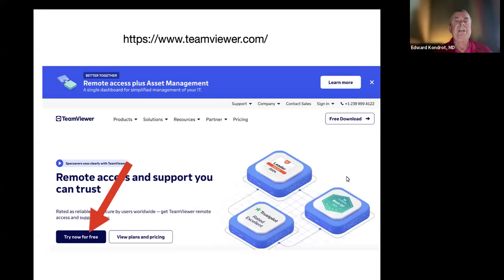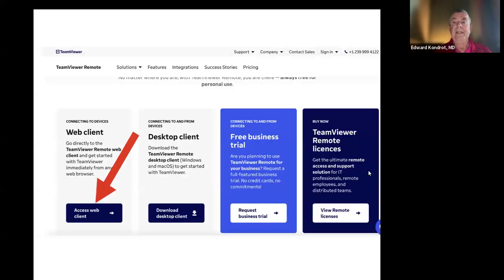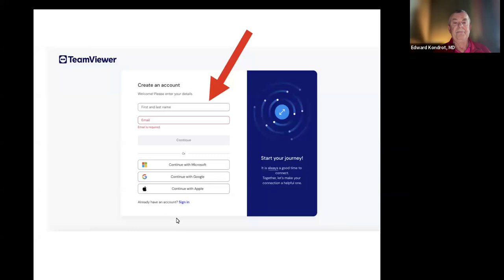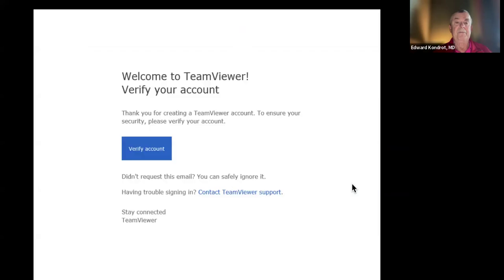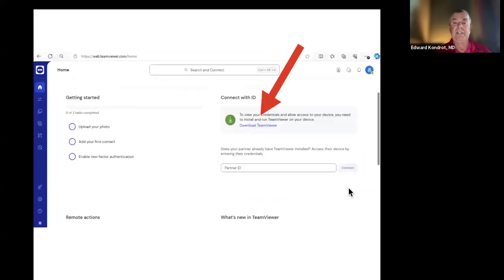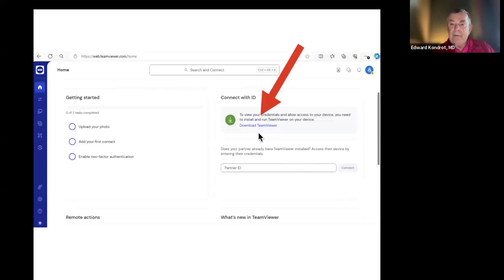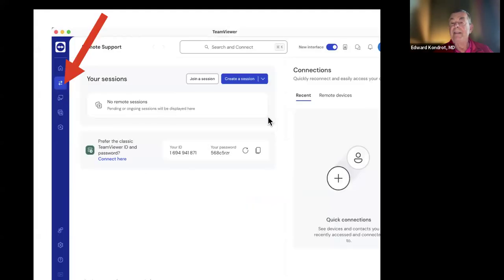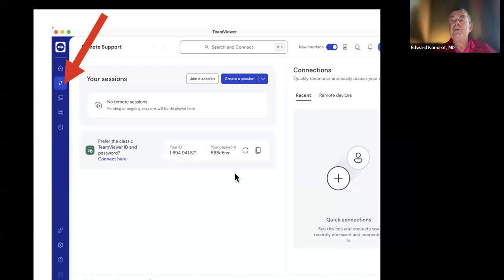TeamViewer setup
Information to change, upgrade, or make online changes with your microcurrent machine using TeamViewer!

The success of microcurrent depends on many parameters. Good Nutrition, a balanced autonomic nervous system, and eliminating toxins, Especially heavy metals

Another very important factor is programming the right frequency and level of current. Matching the correct frequency to resonate with the tissue and pathology is important for success.

In the past, you needed to come to the office or mail your machine into the office to make changes. Now, through the innovations of Ning Wu and Inspirstar, you can make changes via your computer and an internet connection.

The advantages are:
1- Greater ease in changing your microcurrent programs
2- No shipping costs for mailing the unit to the office
3- No downtime without your microcurrent machine
4- Flexibility in evaluating new protocols that can help you!

1- Windows computer
2-High Speed internet connection
3- Inspirstar Software and USB connection to link

Cost
$599 for software and cable
FREE if you are in a continued care program. Please call the office if you are intyerested in this valuable feature.